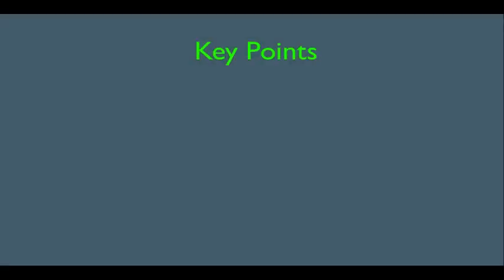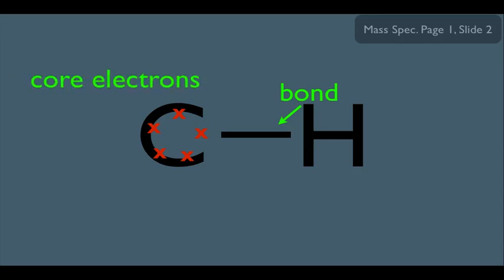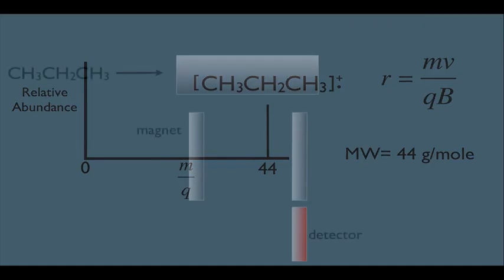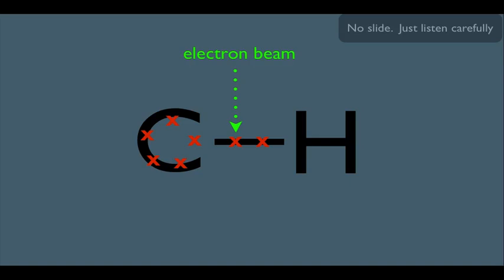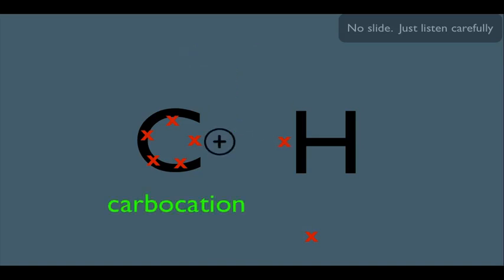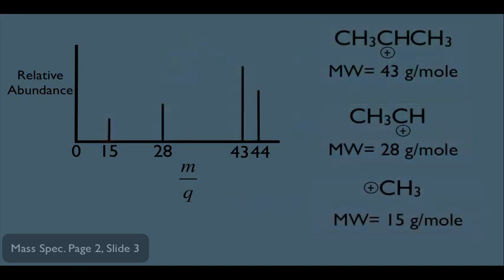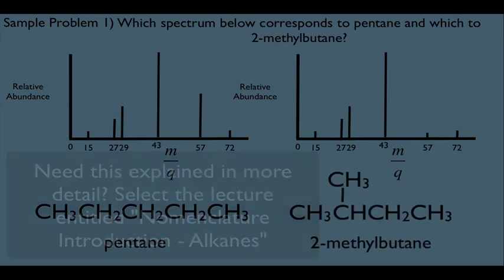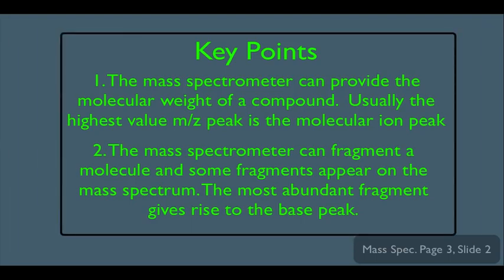Introduction to Mass Spectrometry